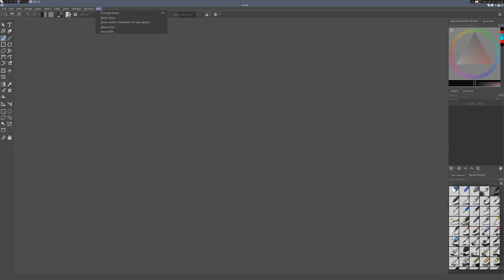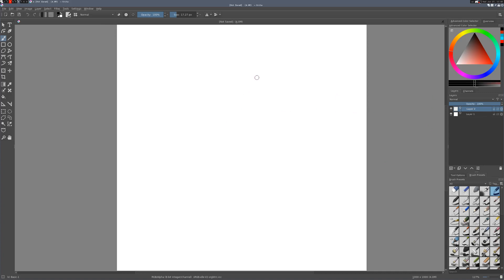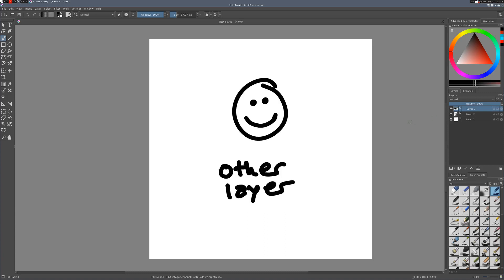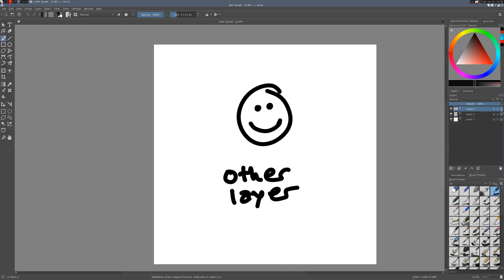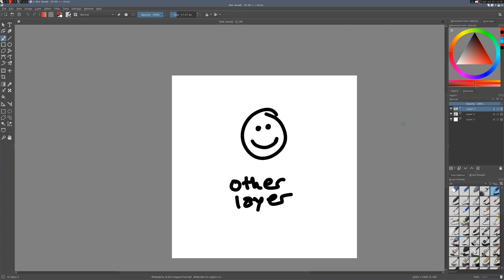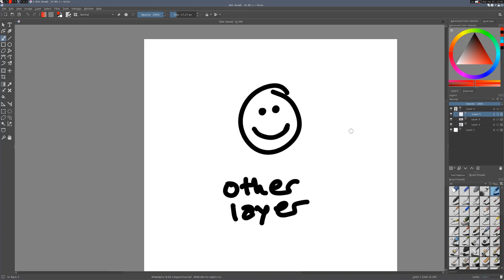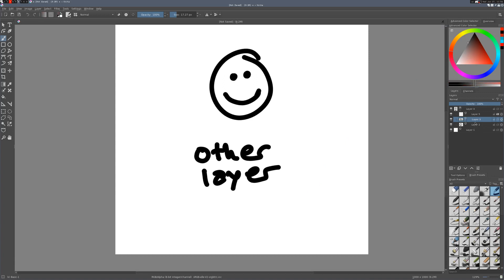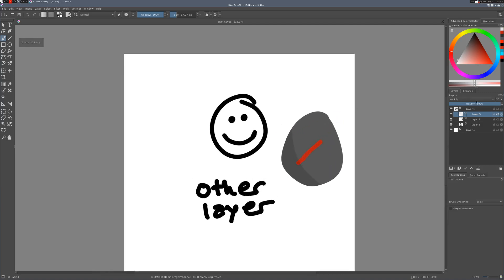Krita Essentials: Layers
Sorry about the mic quality! Here is a beginners tutorial on layers.

I will (hopefully) be making more of these videos in the near future, I've had to deal with a bunch of stuff in the meantime so output has been low.